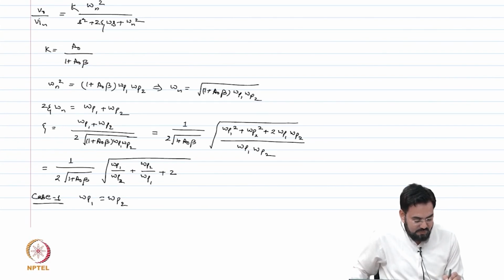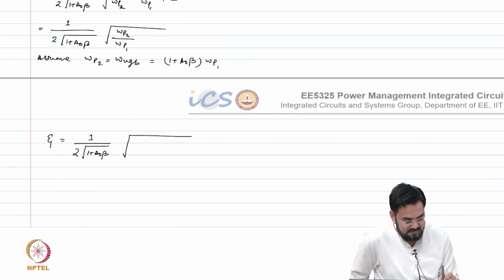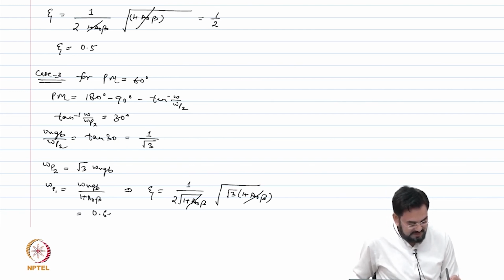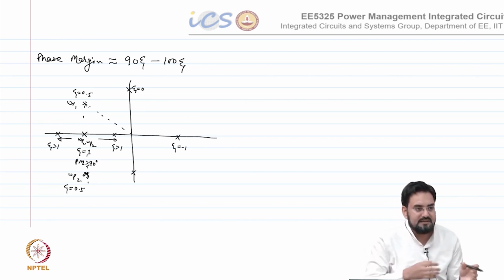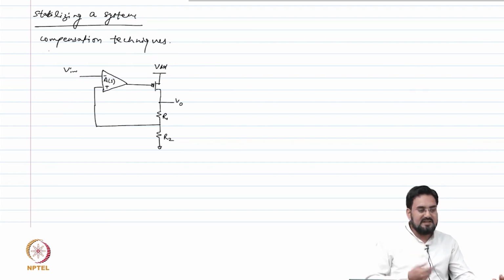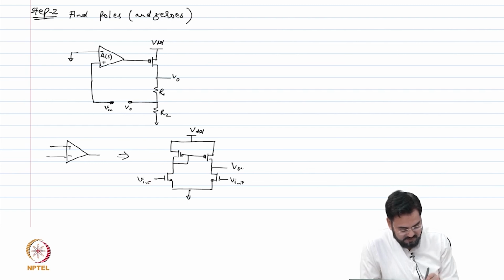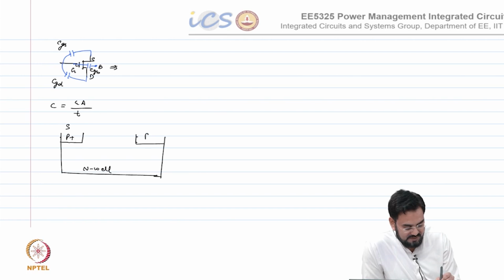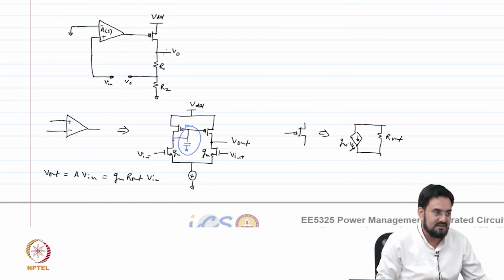Relationship between Damping Factor and Phase Margin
Title: Relationship between Damping Factor and Phase Margin, Frequency Compensation, MOS Parasitic Capac